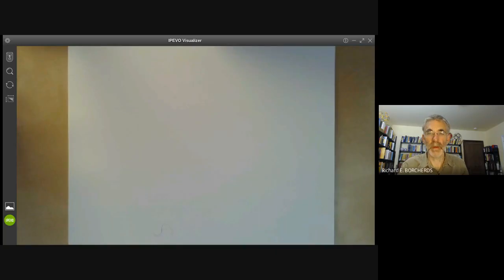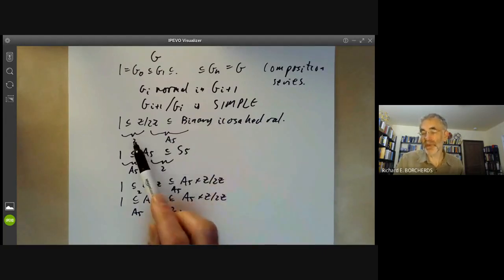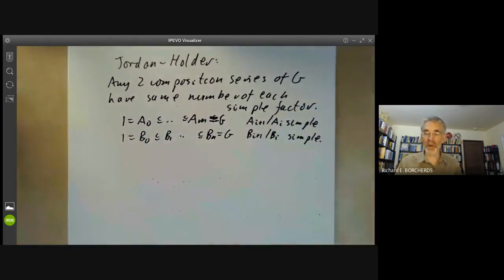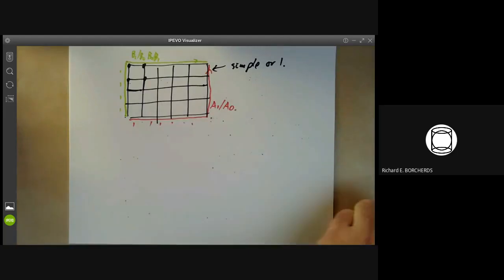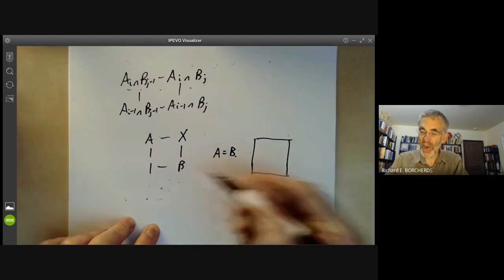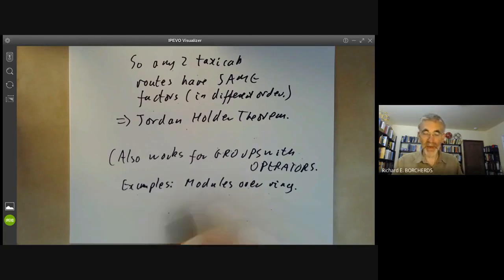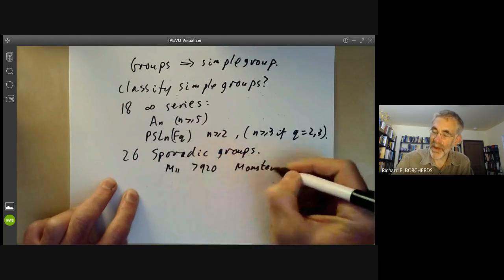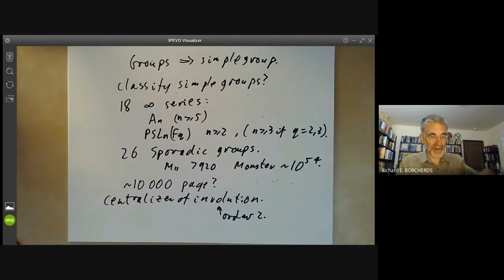Group theory 29:The Jordan Holder theorem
This lecture is part of an online course on group theory. It covers the Jordan-Holder theorem, staring that the simple groups appearing in a composition series of a finite group do not depend on the composition series.